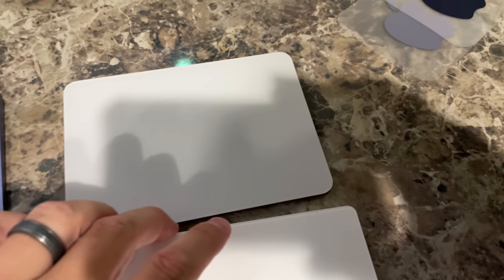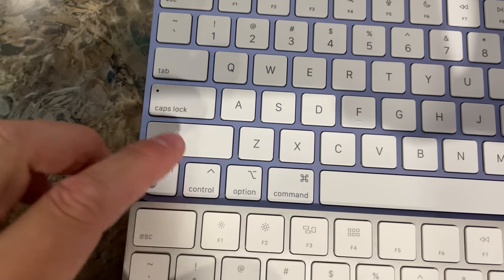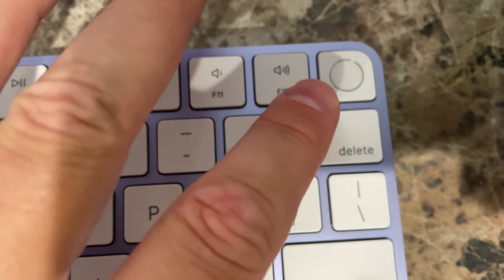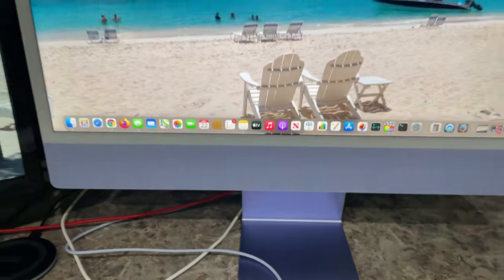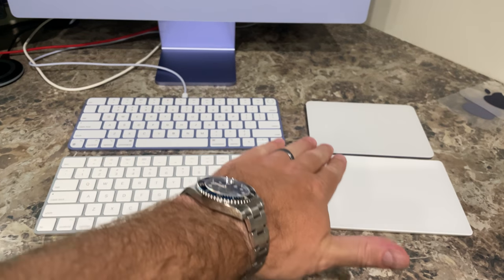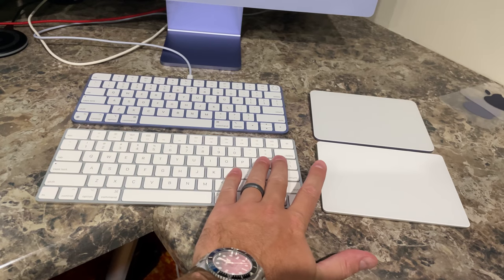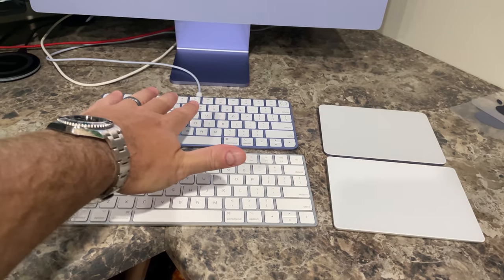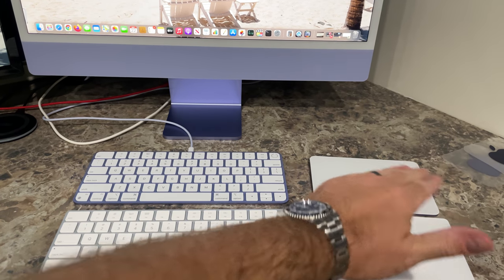2021 iMac Keyboard & Touchpad vs. Previous Generation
The 2021 Apple iMac is incredible! It’s powered by Apple M1 (“Apple Silicon”) and grossly Trumps the performance of Intel-powered Macs, from my observations! From a design perspective, the new iMac is fantastic! It comes in a variety of colors (I purchased the purple iMac) and the keyboard, mouse/touchpad, charging cable and power cable all match! I know that it sounds goofy to be excited by a colorful iMac but the original iMac with a CRT monitor came in a variety of colors and I loved that! Beyond color, the 2021 iMac is super thin but still sports phenomenal audio quality and contains the best integrated webcam yet! Also, there is TouchID on the keyboard, and I find that to be convenient, when I’m wearing a Rolex instead of my Apple Watch! Something that consumers may overlook is that the power cable attaches to the back of the iMac. It’s a braided cable that attaches to a power brick with an ethernet port on it. That means ONE CABLE from the back of the iMac to the floor! Why did Apple choose to ditch the Apple logo from the front of the iMac though?